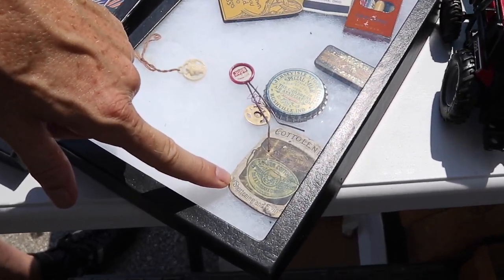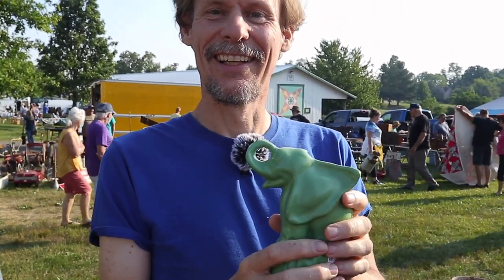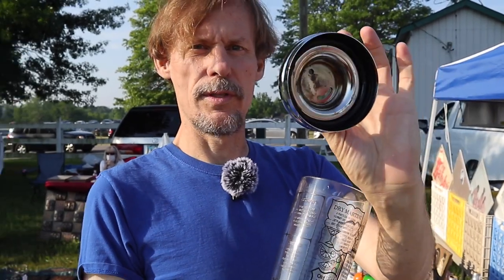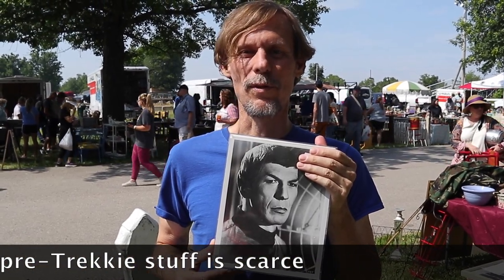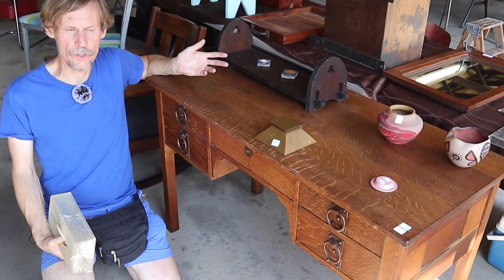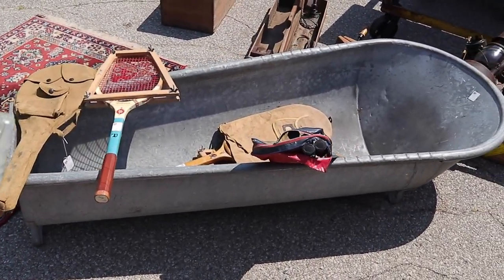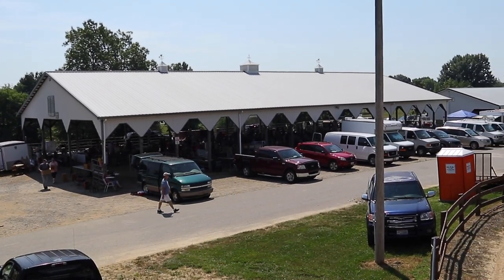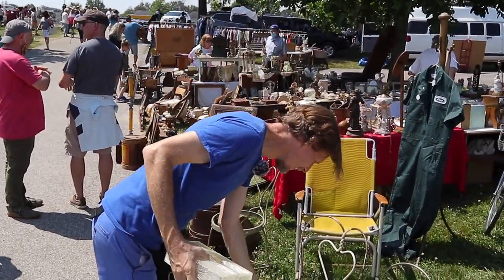PACKED ANTIQUE & VINTAGE SHOW | SHOPPING & RESELLING FOR PROFIT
SHOPPING FIRST ANTIQUE SHOW! | VINTAGE FOR RESELLING NEAR CINCINNATI

Finding the first antique show to open since March is irresistible for me! I drive the 4 hours to Burlington, Kentucky to see this one-day wonder, looking for antique and vintage bargains to resell and discovering how shows might work in this new era of caution.

Mostly outside, this show proves a safe and fun venue to share the joy of antiquing again!

From big orange swung glass to antique buggy seats, this show fills fields and barns in a place I’ve never been, and the variety is terrific. Tempting true antiques include 1860s clocks and a signed Gustav Stickley desk, while Haeger mauve agate and Sonneman lamps appeal to the modernist in me.

A bathtub with no water? A mix-it-yourself soda fountain? People worked hard to do things we take for granted today, and we see cool things that they used that can serve new purposes with vintage style. Chimney toppers, horn furniture and a Barney Oldfield style coaster give evidence of changing styles and the fun people had (and are having today) with antiques and collectibles.

We also talk a little about how people are protecting themselves at shows in this new era, as well as why the prevailing wisdom to always negotiate may actually result in paying more.